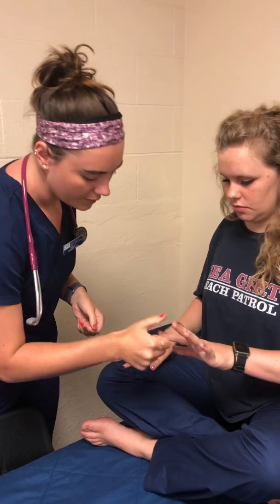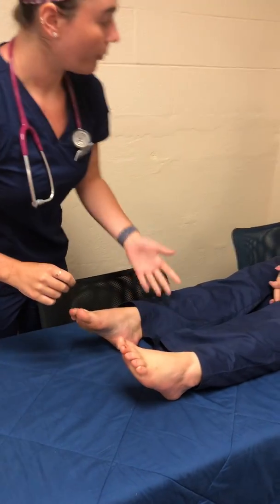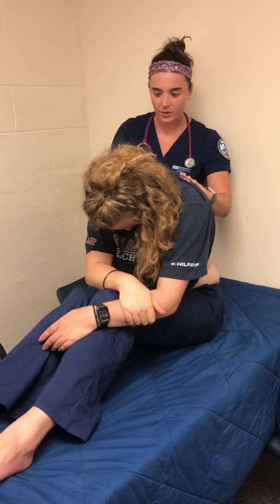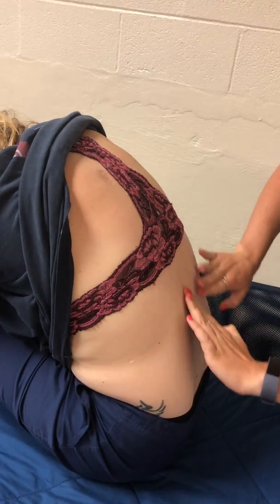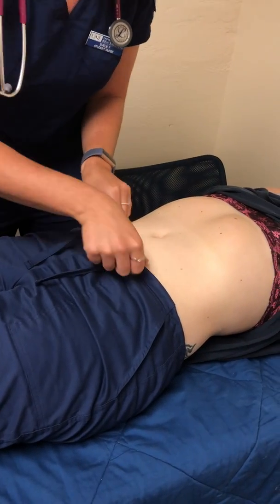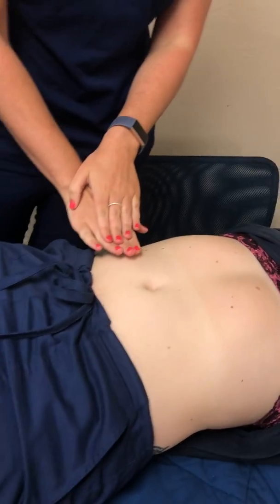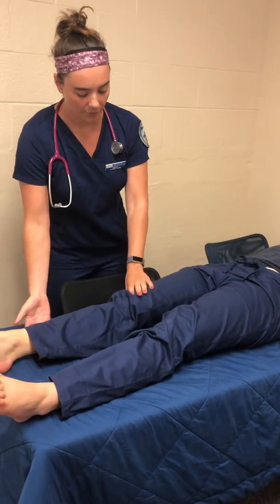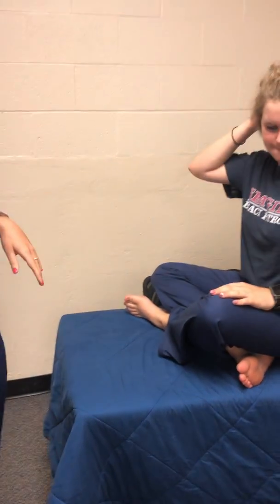Head to Toe Assessment